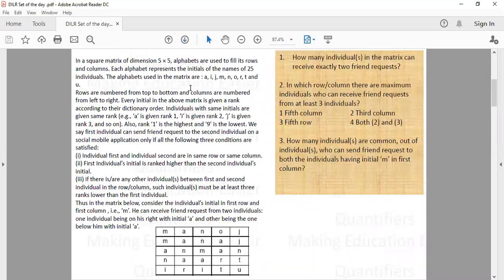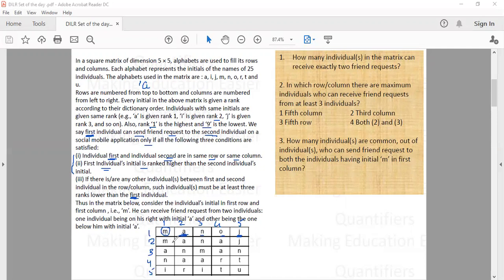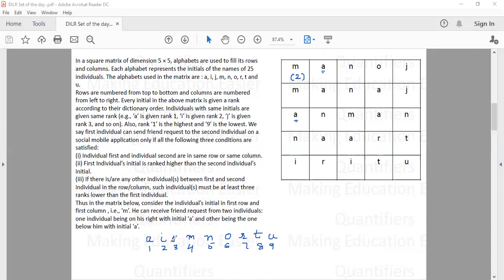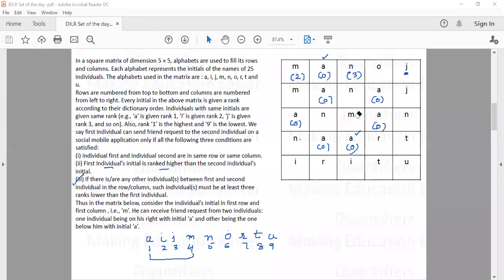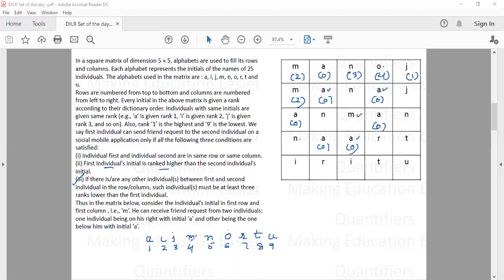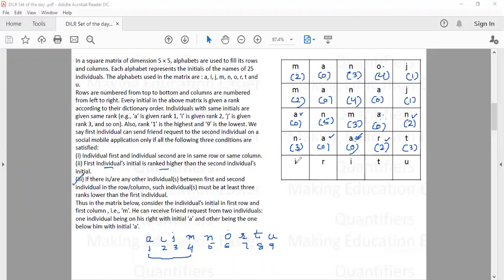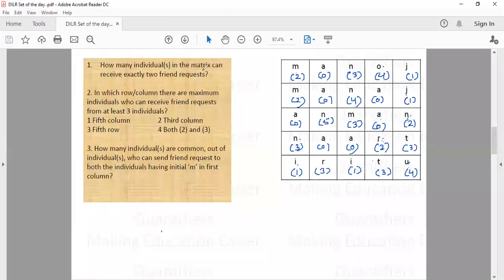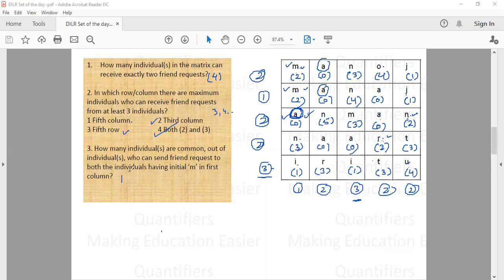CAT DILR || Friends & Social Media